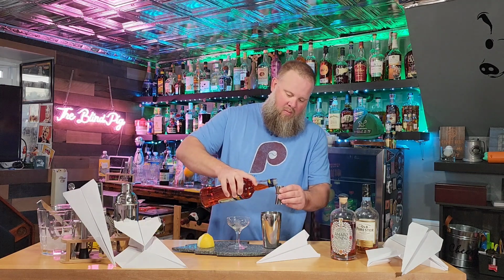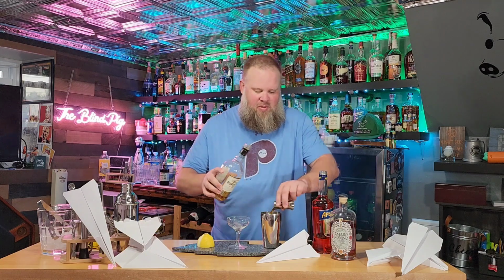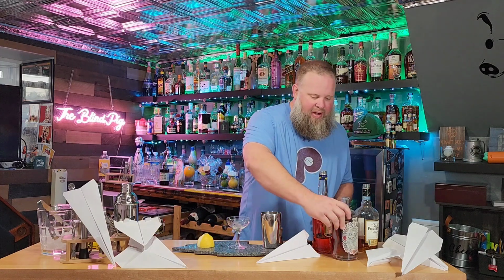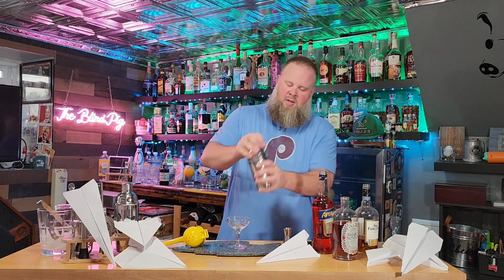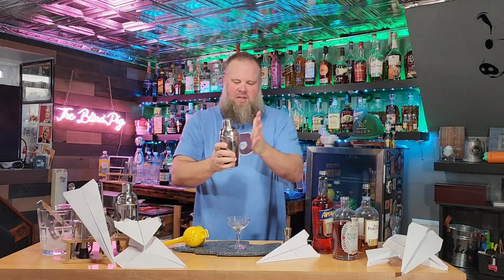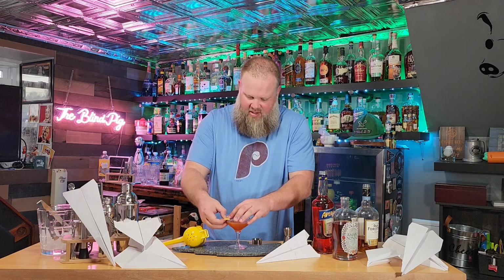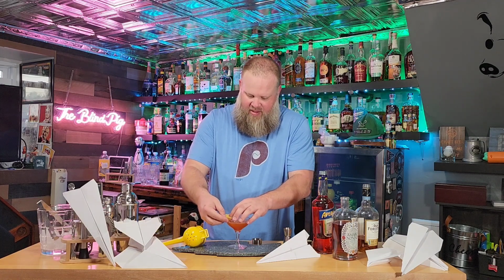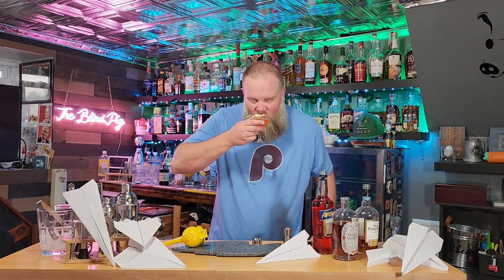Paper Plane Cocktail - My Favorite Bourbon Drink!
In today's video we make a Paper Plane cocktail. This is my absolutely favorite bourbon  drink and is soon to be yours soon too!

Recipe:
3/4oz Bourbon
3/4oz Aperol
3/4oz Amaro Nonino
3/4oz Lemon Juice
Shake with ice and strain into a couple glass. Garnish with a lemon peel and a mini paper plane!

The Blind Pig is about craft cocktails, craft beer and good drinking stories, all done in my home bar, aptly named The Blind Pig.